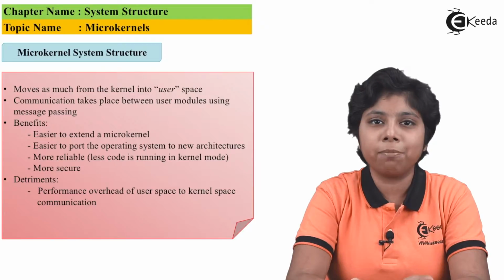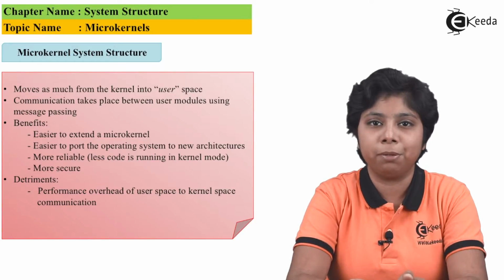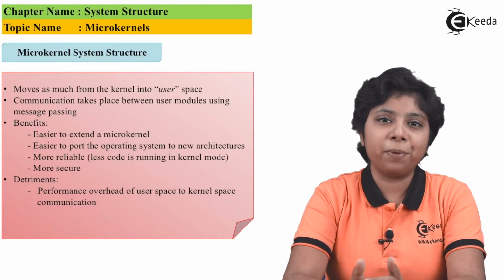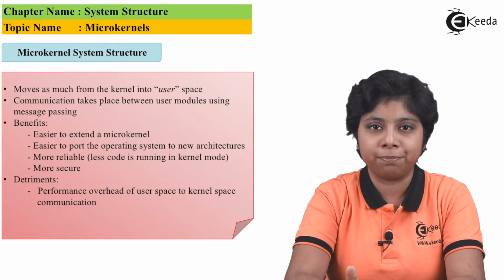Microkernels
Happy Learning : )